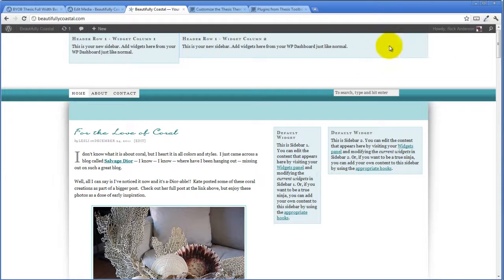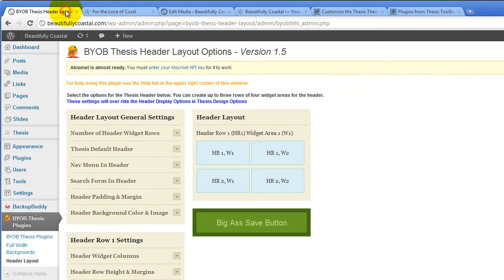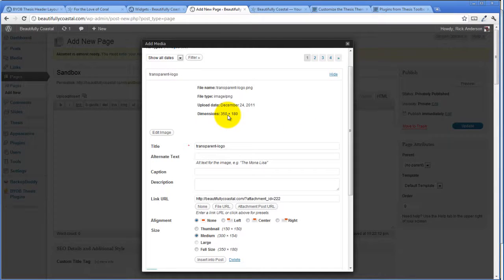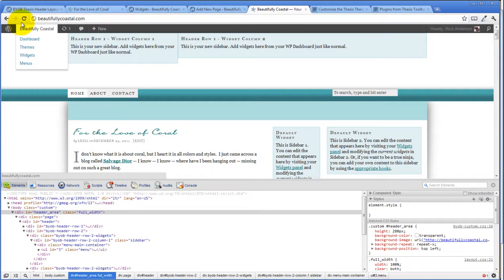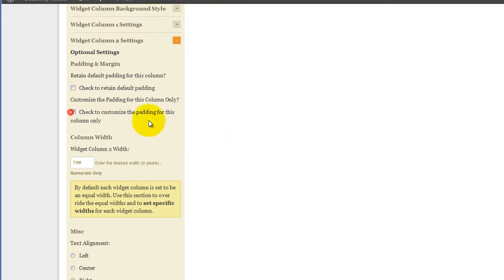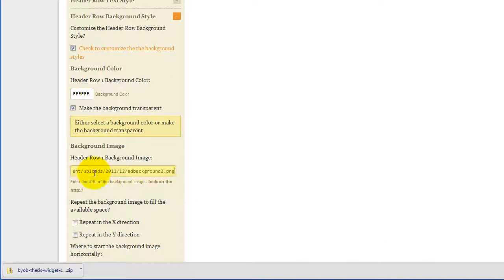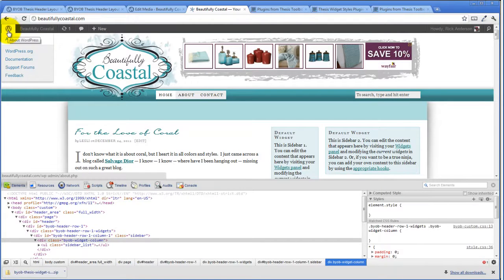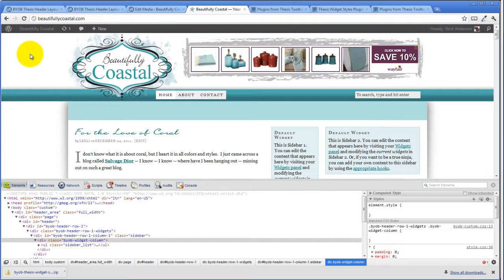How to Style the Header Layout Using Thesis Toolbox Plugins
This is the third part of the Style a Site Using Thesis Toolbox Plugins Tutorial Series. We demonstrate how to style the Header the way we want it to be.